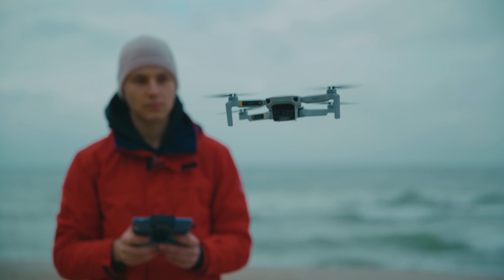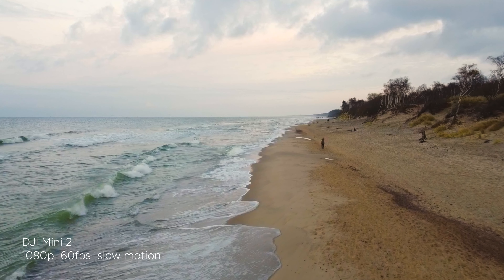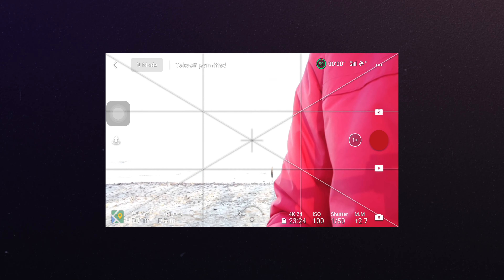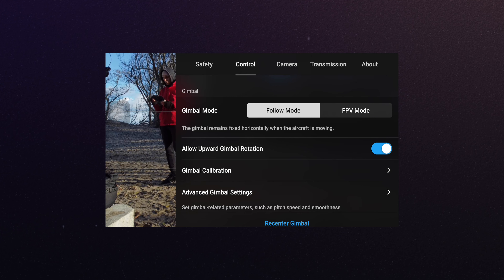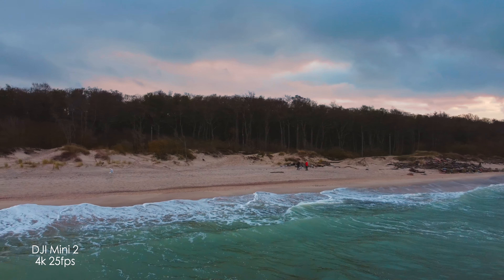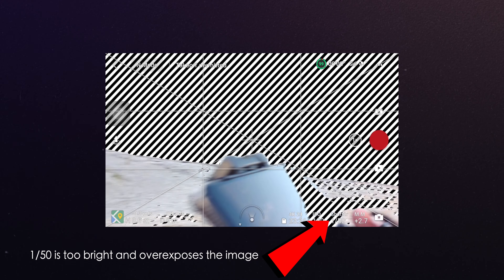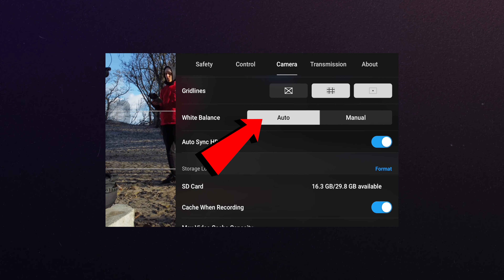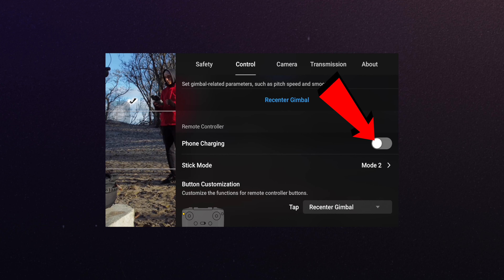Mavic Mini 2 Beginner Tips